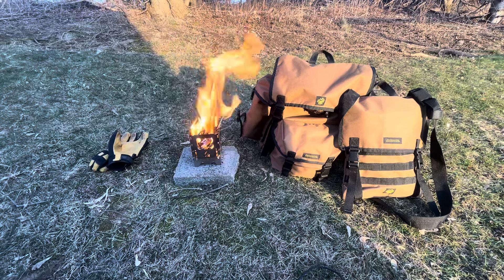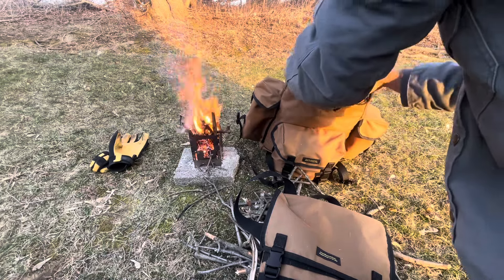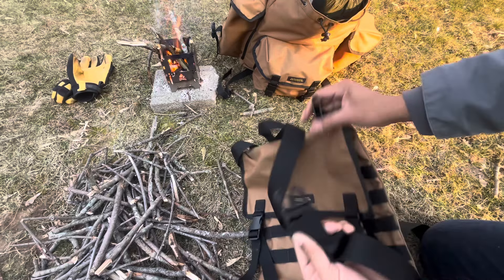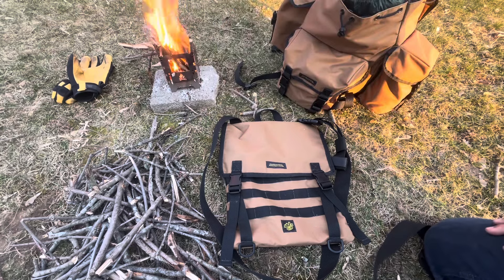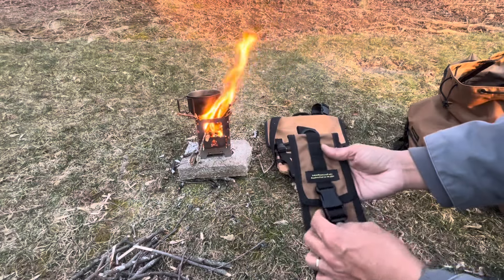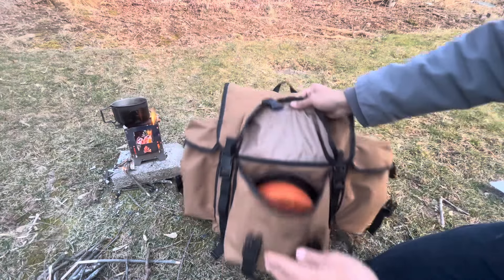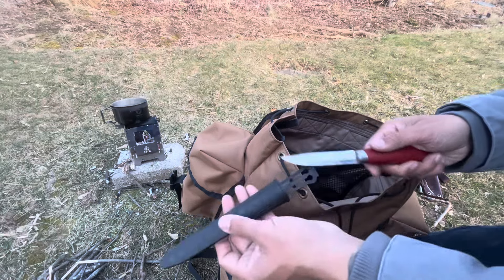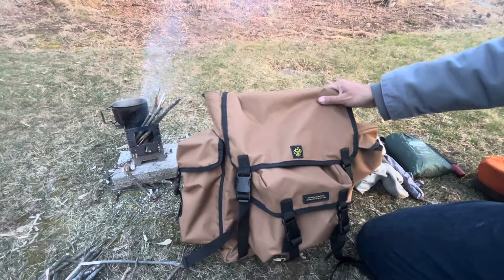A First Look “Urban Mountain Pakks” Gear bushcraft Rucksack Haversack and More!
Hey guys thanks for stopping by and spending the time! I know your time is valuable!